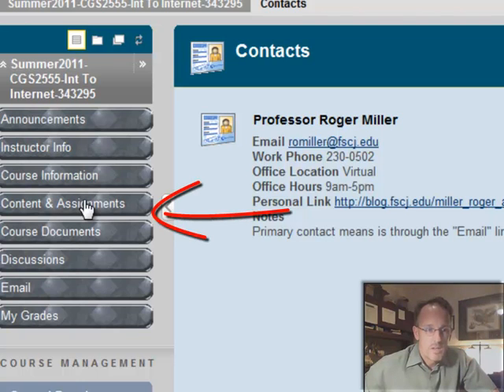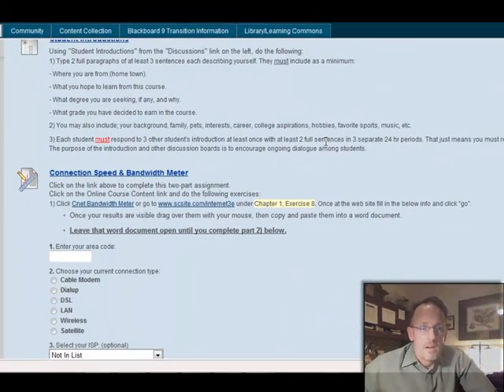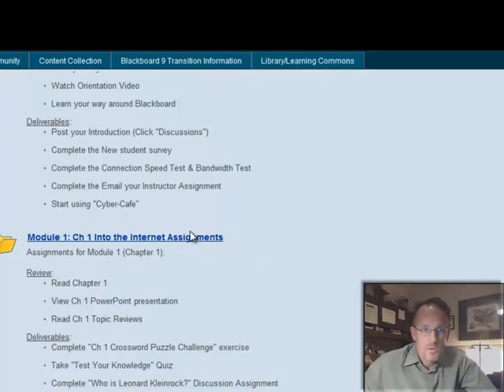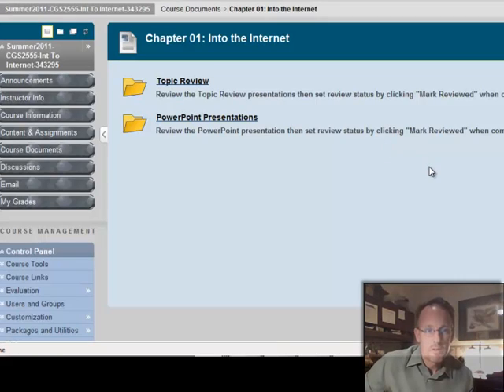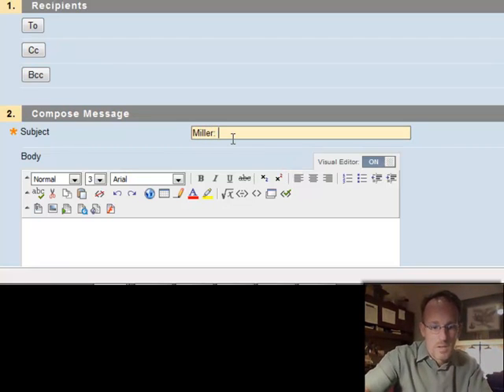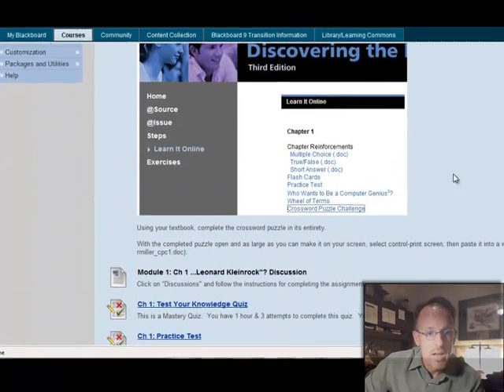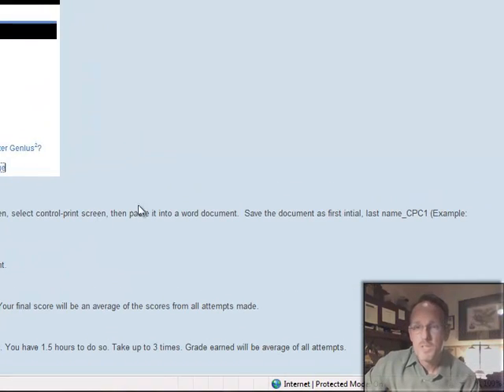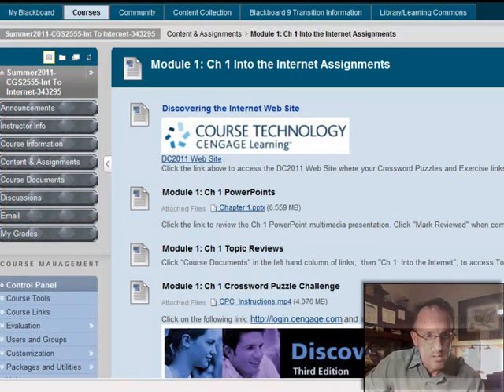CGS2555_Orientation.mp4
Florida State College at Jacksonville CGS2555 Intro to Internet Oriientation video.  This  video will give students an overview of the course and info on how to navigate within the Blaackboard course shell.